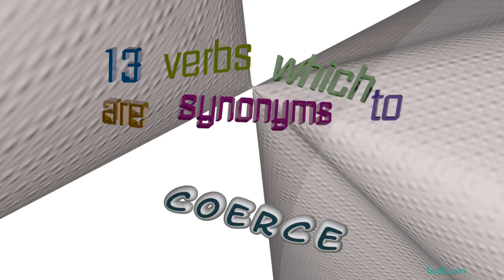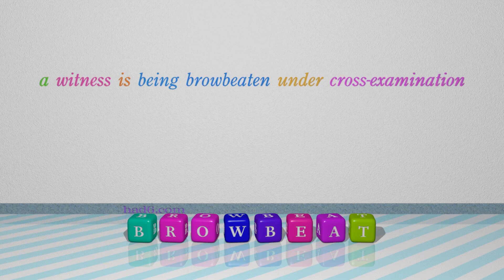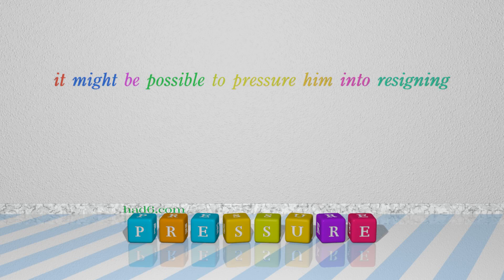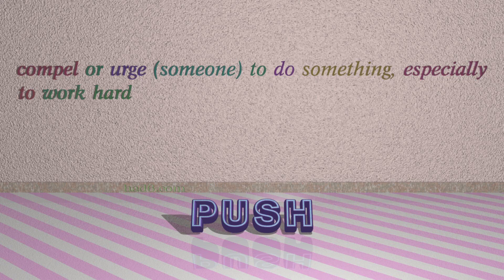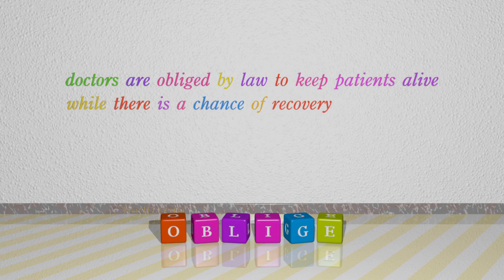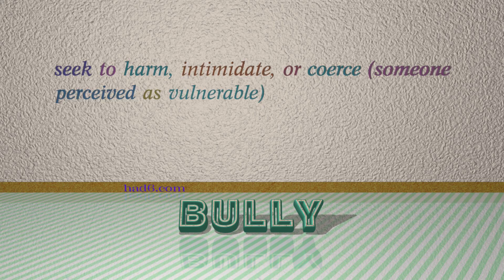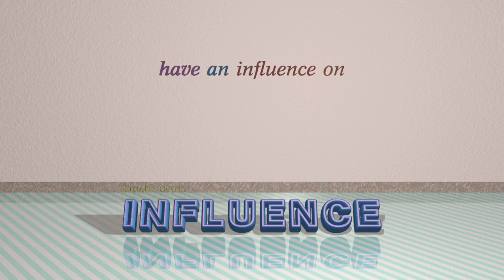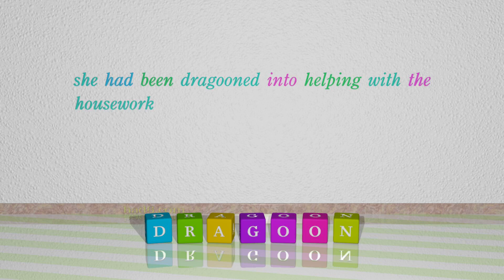coerce - 15 verbs synonym of coerce (sentence examples)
This video examines coerce as a verb. Here, 15 verbs, which have meanings similar to that of coerce in standard English, are introduced through sentence examples. These synonyms help you to remember the meanings of this group of words for improving your vocabulary.